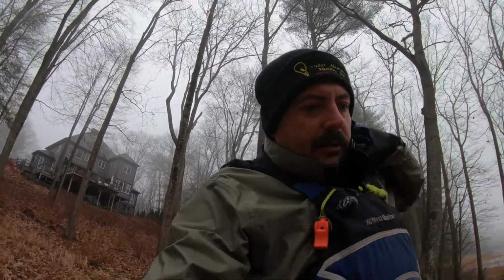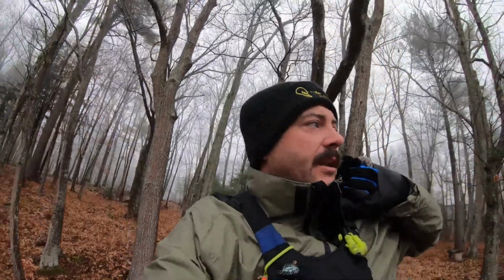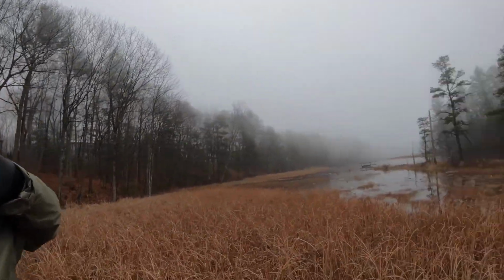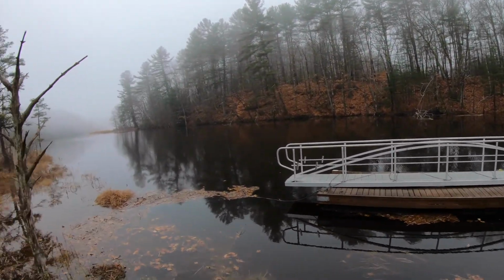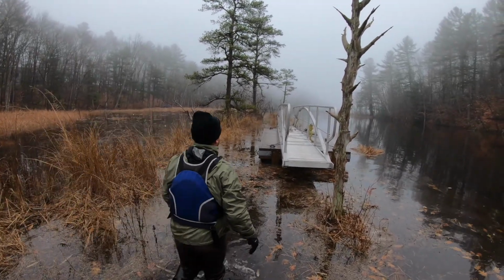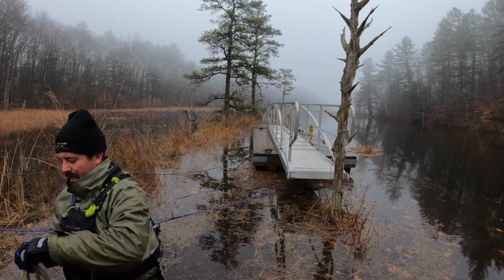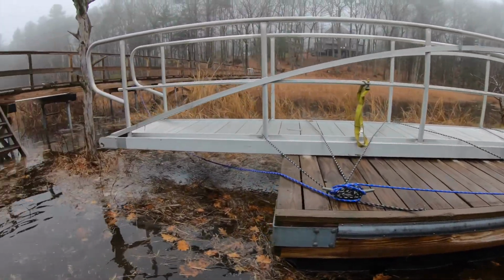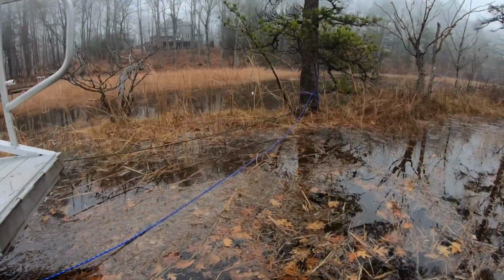Tideview Terrace Dock Removal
This video shows me floating a dock and brow on to shore of the Mousam River in Kennebunk Maine.
This dock project started on December 4th and concluded on Monday December 6th.  On the 4th we lowered the brow and found that the bottom of the float had two chains.  I returned on the 6th at dead low tide and released the chains.  At high tide on the 6th I came back and filmed this section of the dock project.